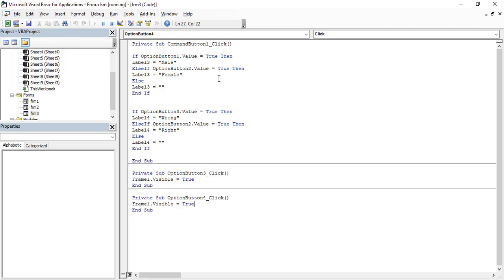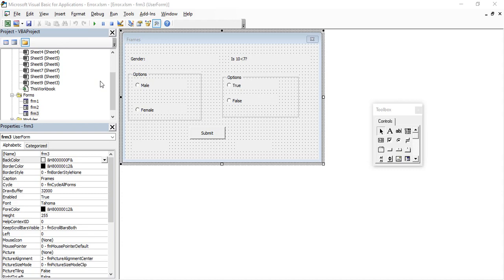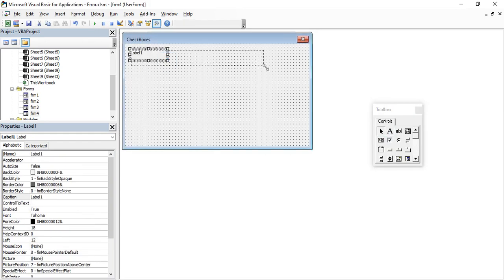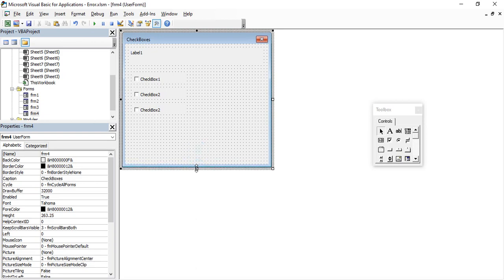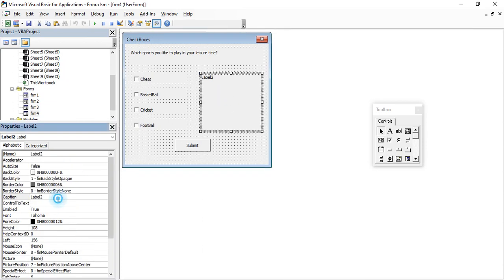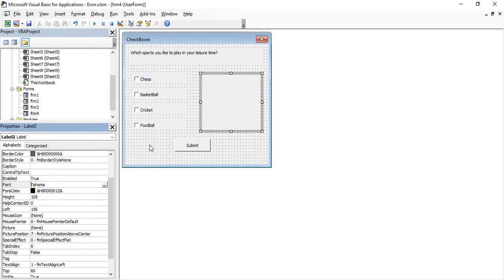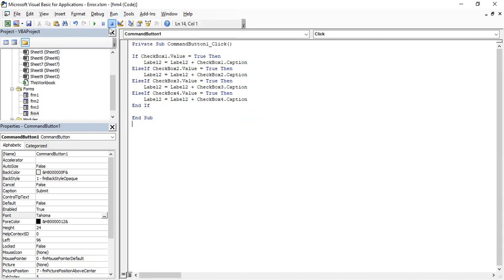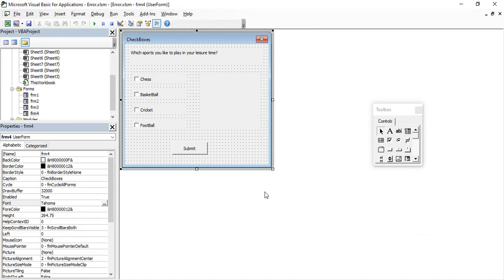Excel VBA Tutorial for Beginners 67 - Check boxes in MS Excel User Forms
In this MS excel VBA video we are going to see the usage, implementation and importance of another form control that is known as checkbox. The working of a check box is similar to a radio button, however the check box is used whenever we want multiple selections to happen